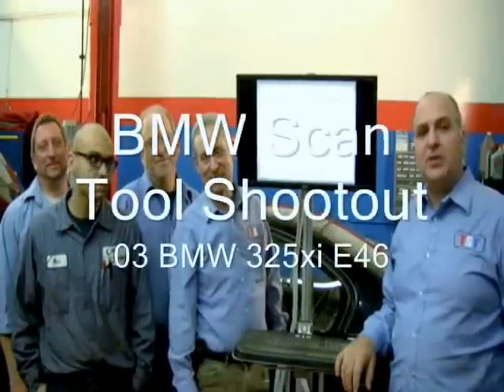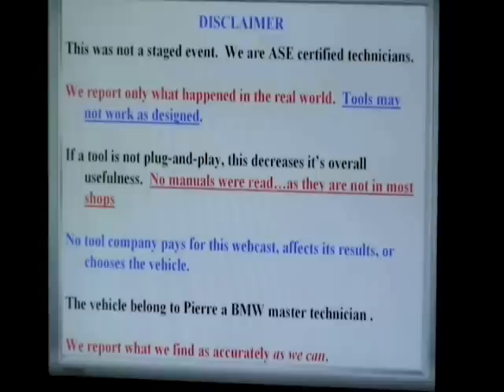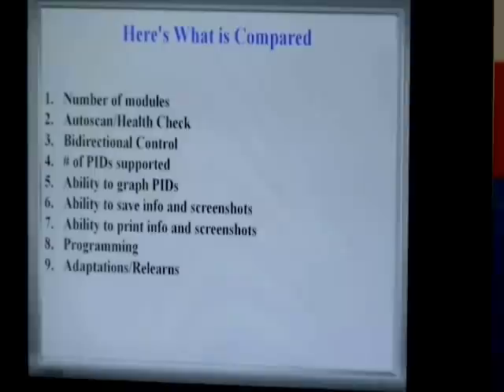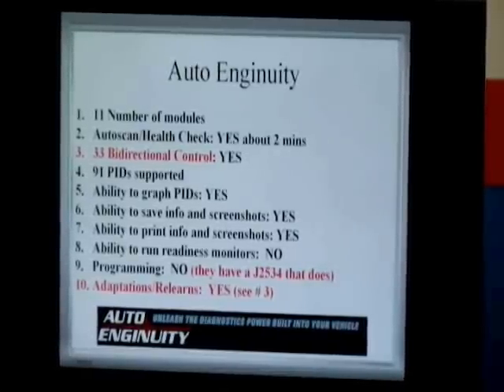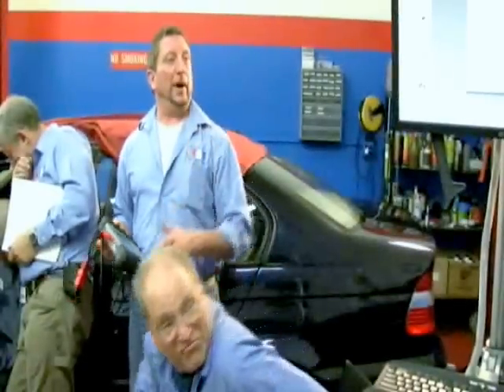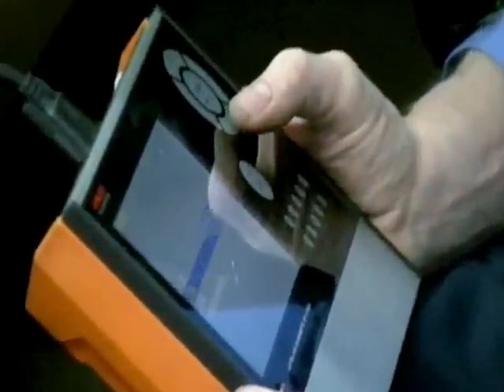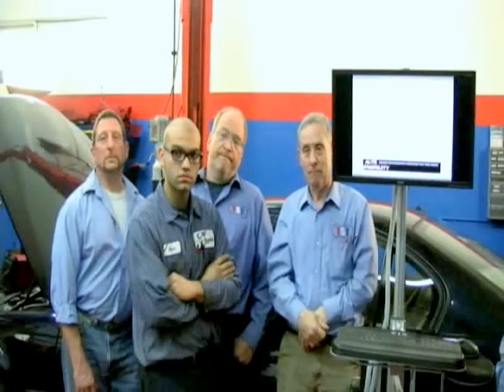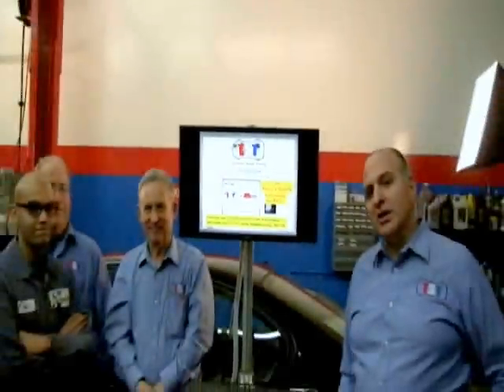BMW Scan Tool Shootout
A summary of a scan tool shootout on a 2003 BMW 325xi E46 that covers overall how good aftermarket scan tools are when compared to the factory tool.

Rank:
1. Autologic
2. Launch X431 GDS
3. Autel MaxiDas
4. Autoland Scientech iScan II wt
5. OTC Pegisys
6. AutoEnginuity